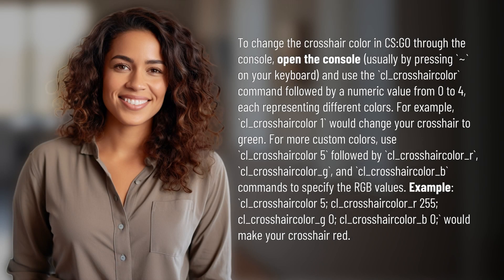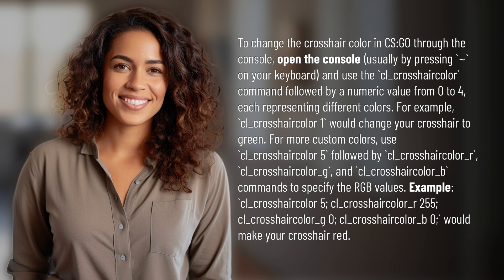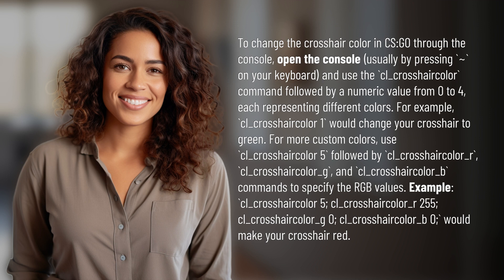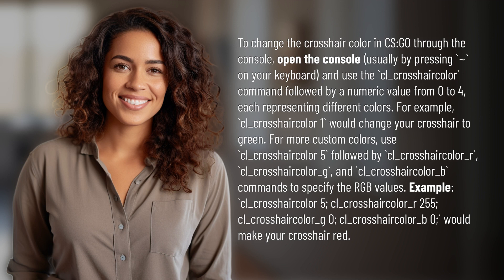How do I change the crosshair color in CS:GO console?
Customize Your Crosshair Color in CS:GO Console 👉 Crosshair Color Guide 👉 Learn how to change the crosshair color in CS:GO using simple console commands, from predefined options to custom RGB values. Stand out in the game with your personalized crosshair!

Laura S. Harris (2024, April 8.) How do I change the crosshair color in CS:GO console?
    🌐 AskAbout.video